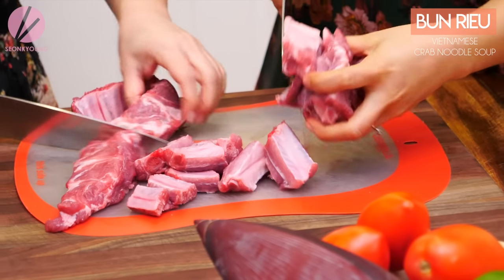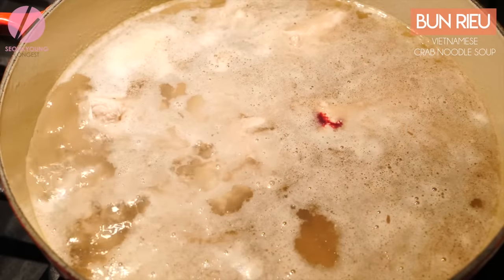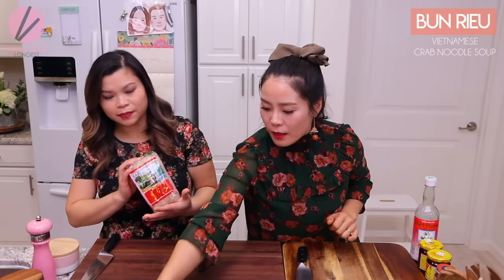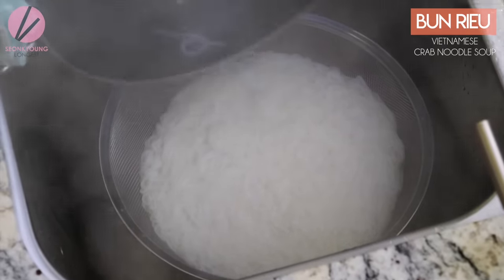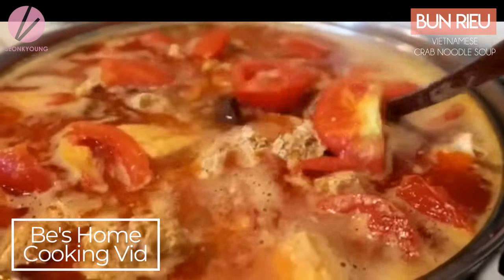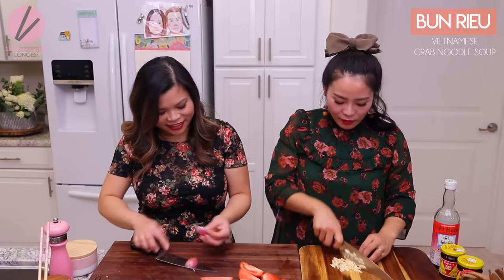The BEST Bun Rieu, Vietnamese Crab Noodle Soup w/Special Guest!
Bun Rieu

Ingredients
16 oz (1 lb) dried rice stick

4 to 5 lb pork riblets
8 qt (32 cups) cold water
1 cup dried shrimp
2 tsp salt
1 Tbsp rock sugar
2 cubes Bun Rieu seasoning, optional
3 to 4 Tbsp fish sauce

For the Crab Mixture
16 oz (1lb) lump crab meat or 3 dungeness crabs, steamed then picked crab meat
1/2 lb shrimp, chopped until pasty
1/2 lb ground pork
2 of 7oz jared crab paste with soya bean oil, drain oil, set aside for later use
2 tsp oil from the jared crab paste
3 eggs
1/2 tsp black pepper

For the Sautéed Tomatoes & Fried Tofu
3 Tbsp remaining oil from the crab paste
6 to 7 garlic, chopped (approximately 2 Tbsp)
1 shallot, chopped (approximately 2 Tbsp)
2 large firm Rome tomatoes, cut each into 4 wedges
1 tsp salt
2 tsp sugar
1/2 tsp black pepper
8 oz fried tofu

For the Garnish & Sides
Beansprouts
Cilantro, chopped
Banana blossom, thinly sliced and place into a lime juice water
Water spinach
Green lettuce, sliced
Perilla leaves
Lime wedges
Fish sauce and Thai chili mixture, optional
Shrimp paste, optional

♥ Cameras
Canon EOS Rebel T5i
Canon EOS 70D
Canon EOS 80D
Canon EF 50mm f/1.8 STM Lens
Panasonic LUMIX GH5

♪ music ♫
LakeyInspired
Please support his music! I’m a new fan of his and I guarantee you will be too!👇